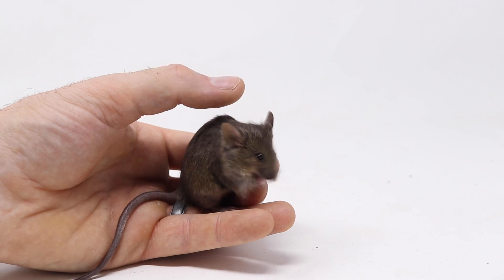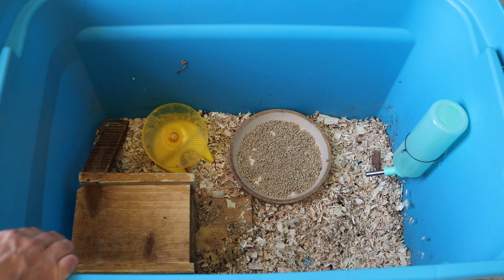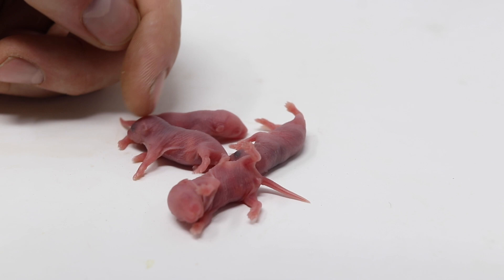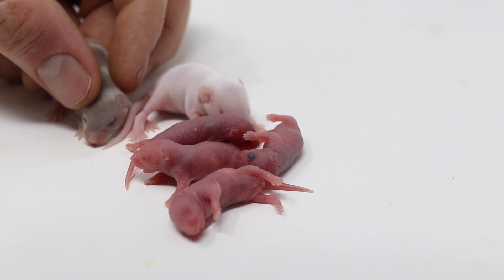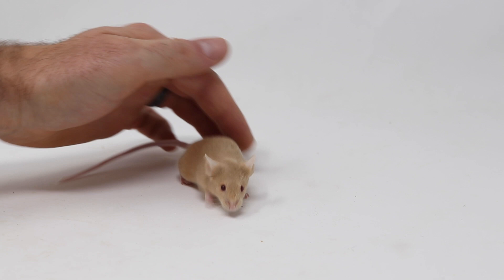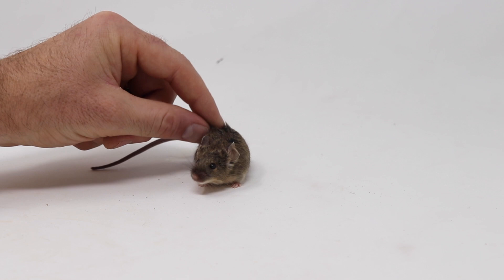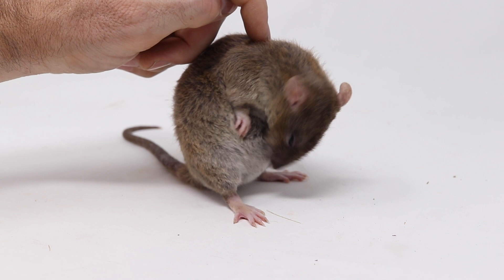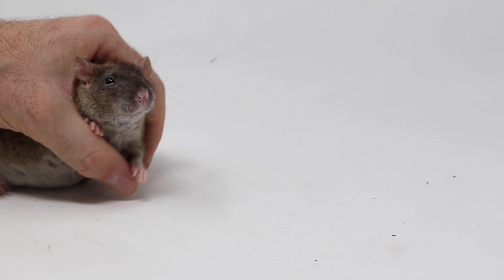Meet Mousetrap Monday's Pet Mice & Rats.